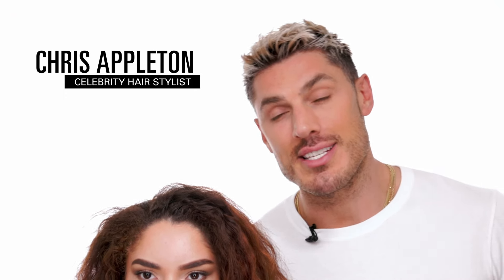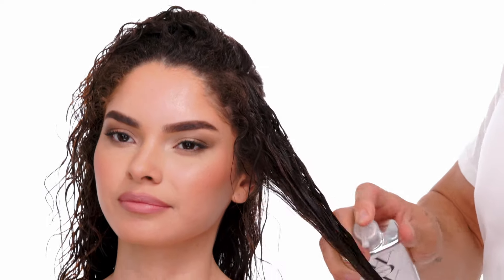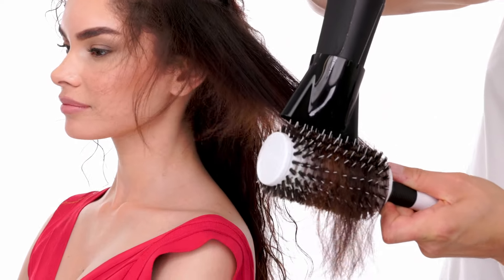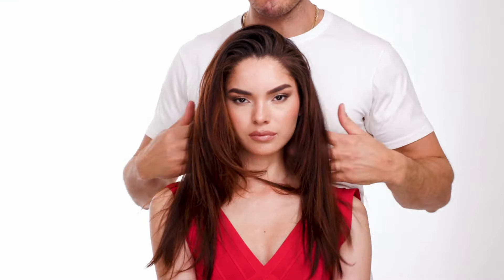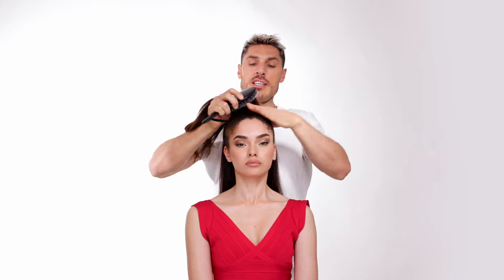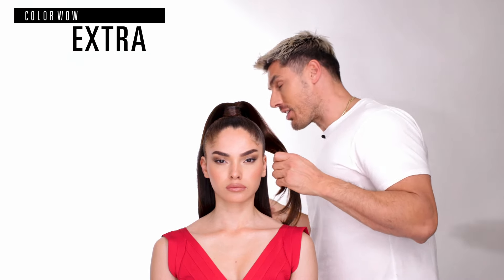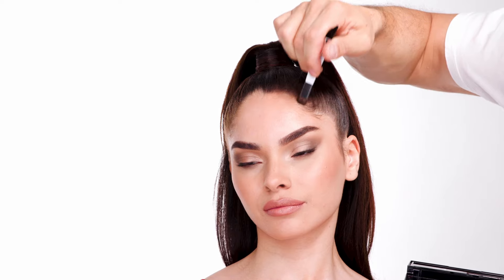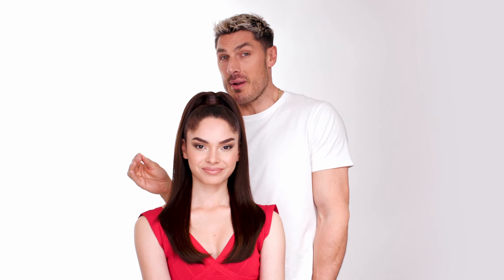Game-Changing Anti-Frizz Hair Treatment Ft. COLOR WOW | Sephora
Treat your locks to glossy, beautiful shine with this anti-frizz hair treatment from COLOR WOW ⚡

Did COLOR WOW just move to the top of your loves list?